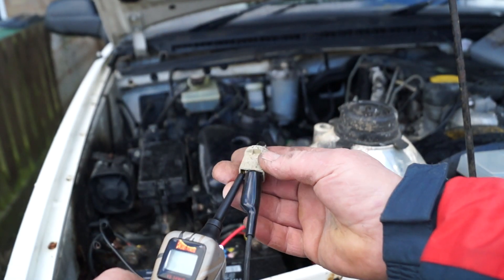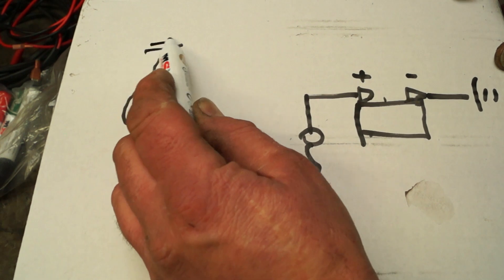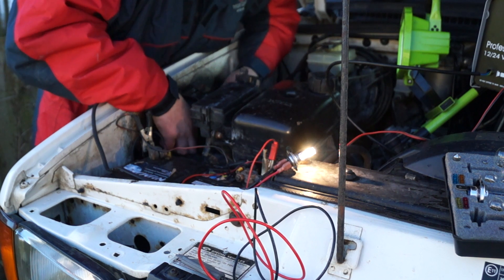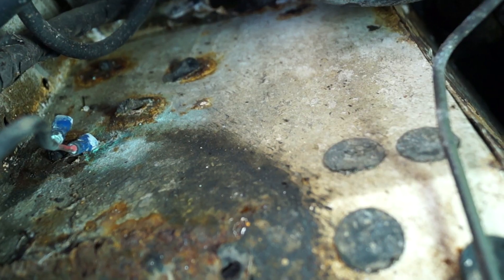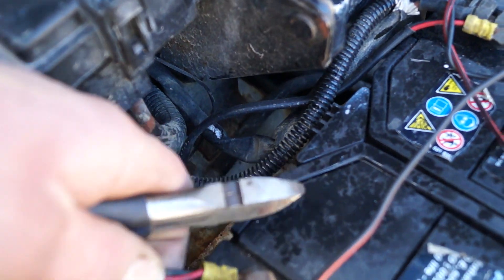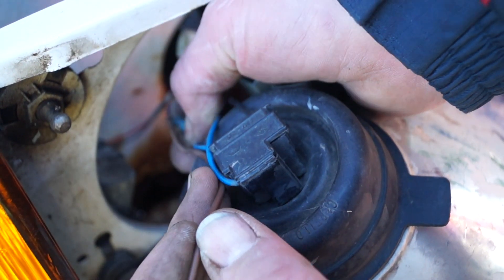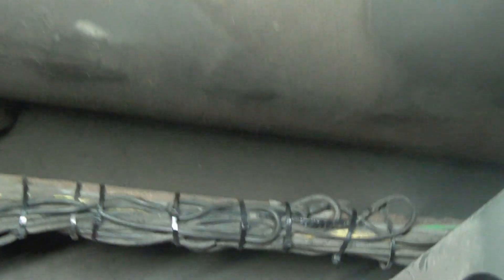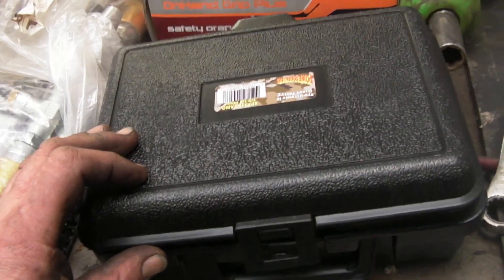Basic Electrical Troubleshooting - Short to Ground finding trick on the white rust magnet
In this video, we'll give a trick used to help find short to ground then show you the Power probe 3 briefly.